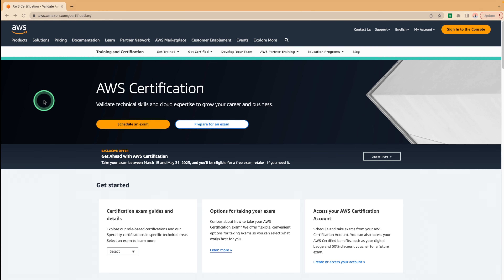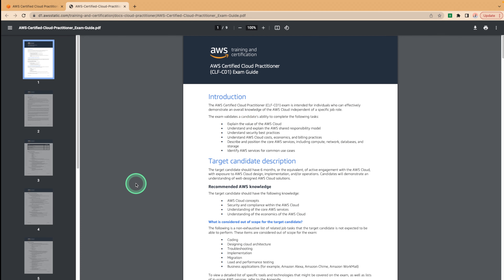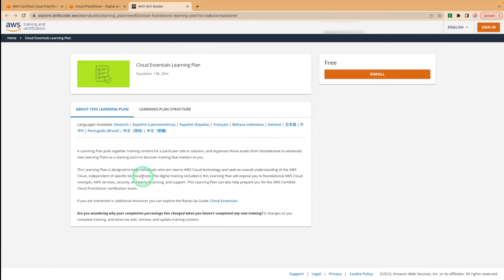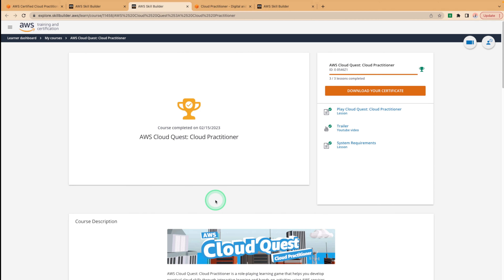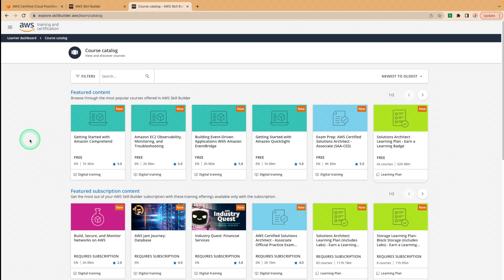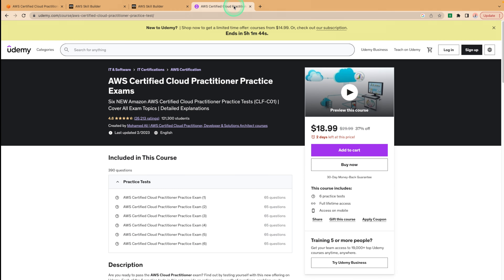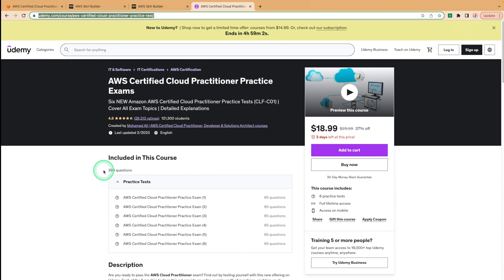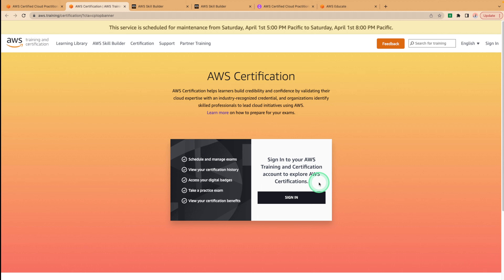From Zero to AWS Hero: A Step-by-Step Guide to Cloud Practitioner Certification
Are you ready to take your career in the cloud to the next level? Look no further than this ultimate guide to getting AWS certified as a Cloud Practitioner! In this tutorial, we'll provide you with all the resources you need to get started on your certification journey and set you up for success. With AWS being one of the leading cloud providers in the industry, obtaining this certification can open doors to a variety of exciting career opportunities. Don't miss out on this chance to boost your skills and take your career to new heights. Join us and get started on your journey towards becoming an AWS certified Cloud Practitioner today!